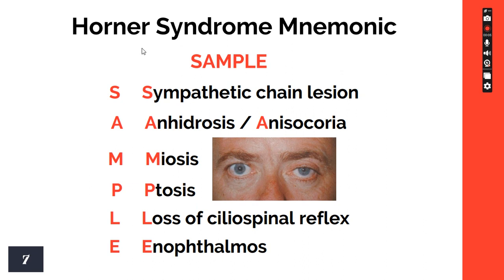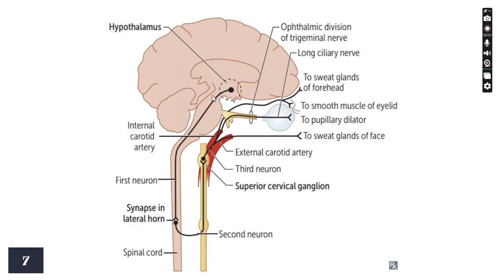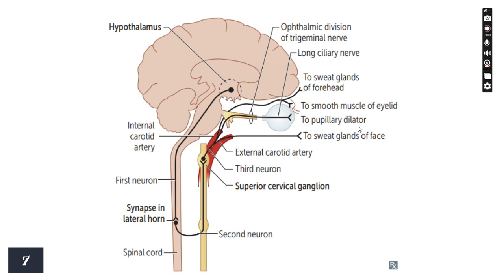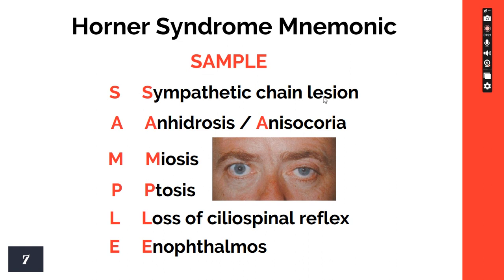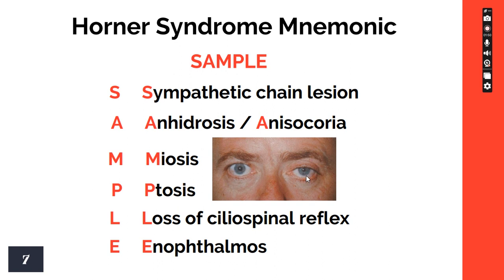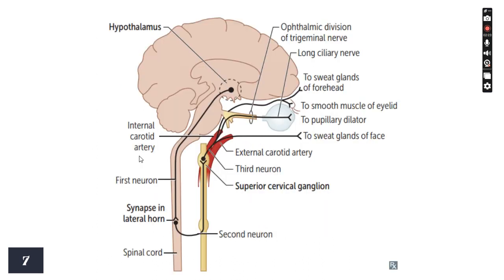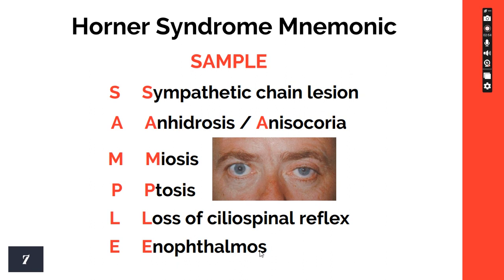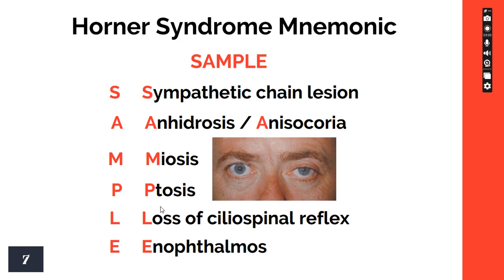Horner Syndrome Mnemonic USMLE Step 1 Neuro